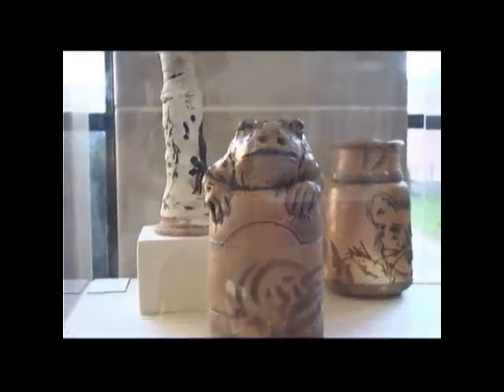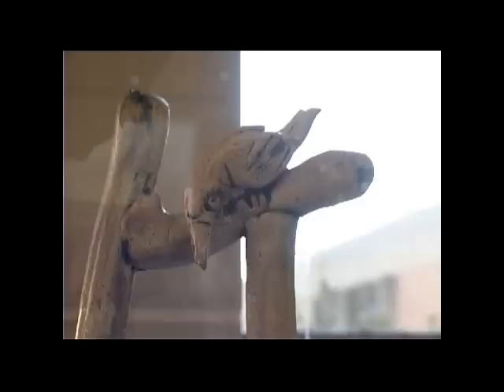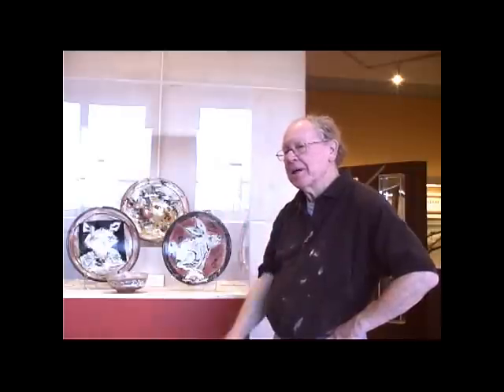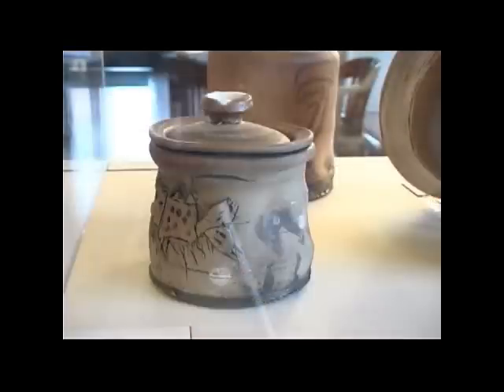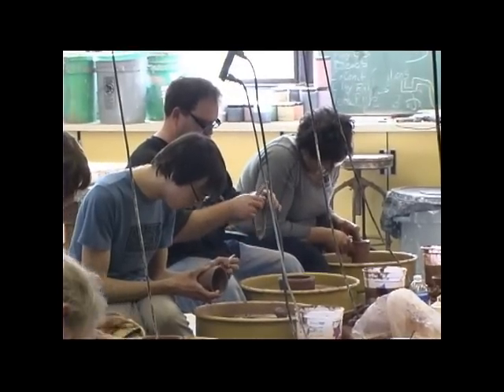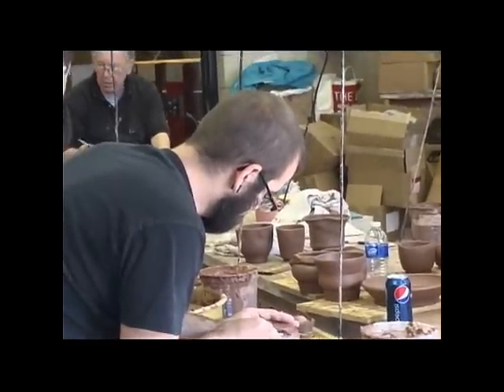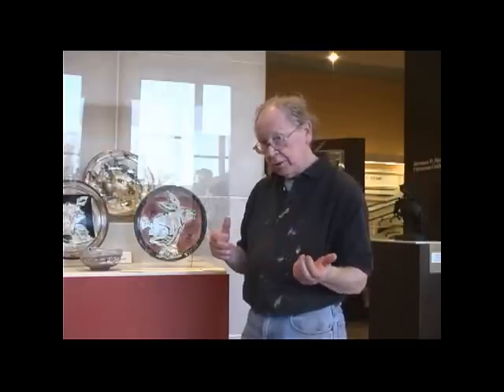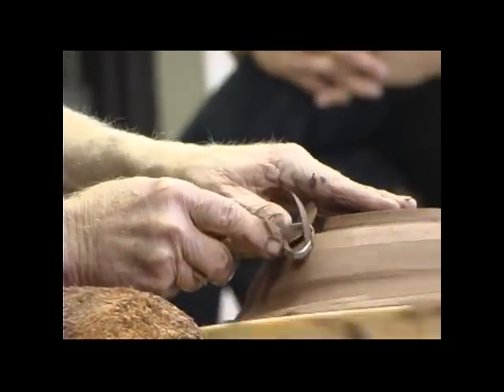Ron Meyers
Walter Gropius Master Artist Series, Huntington Museum of Art